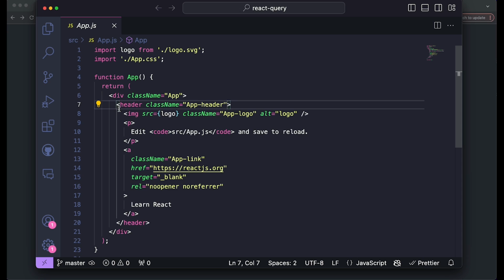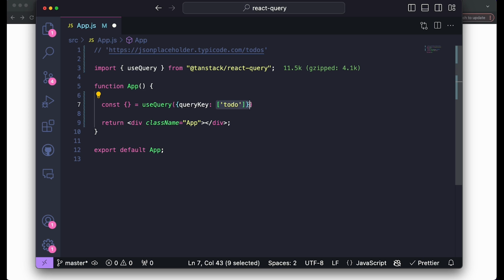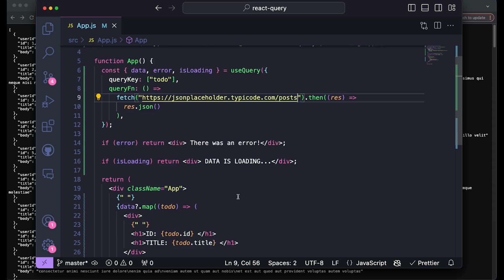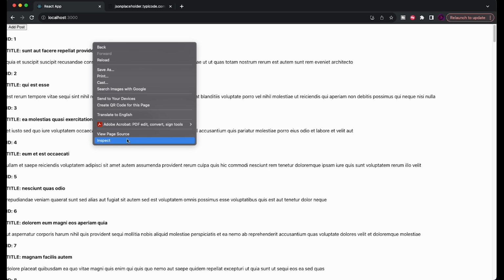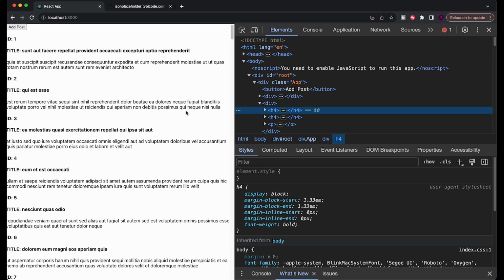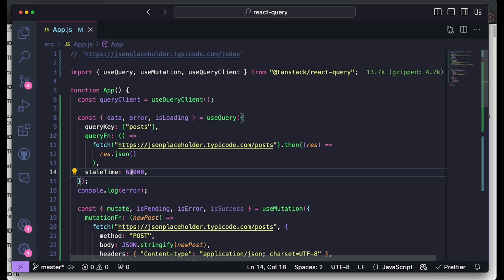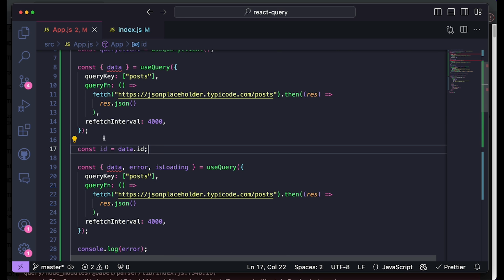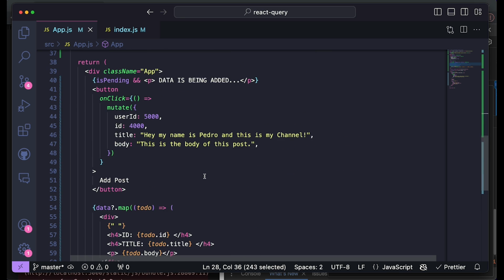React Query in 40 Minutes - Everything You Need to Know About Tanstack React Query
Hey everyone, in this video I will be going over all of the topics I feel are really important to know when learning react query.

Timestamps:
00:00 |  Intro
01:10 |  Installing the packages
02:30 |  Defining the Provider
05:16 |  useQuery Hook
11:16 |  useMutation Hook
19:08 |  Cache Explanation
30:54 |  Cache Time
33:20 |  Dependant Queries
34:46 |  Refetching on Focus
36:40 |  Potential Bugs

♬ MUSIC ♬
Artist: tubebackr
Track: Chill With Me